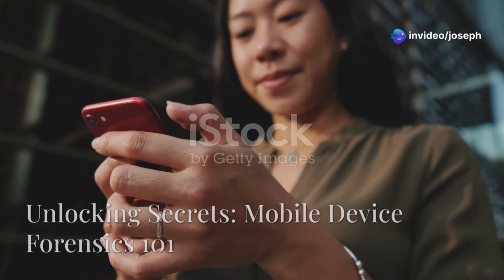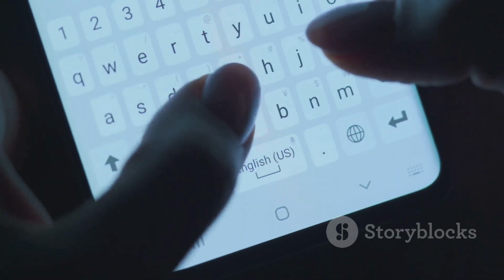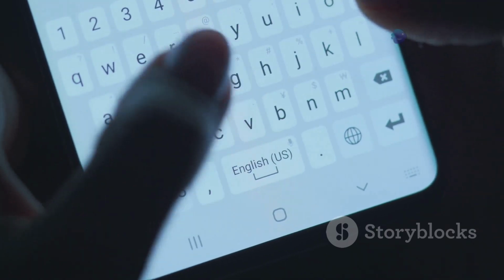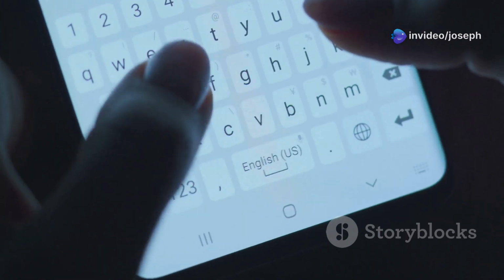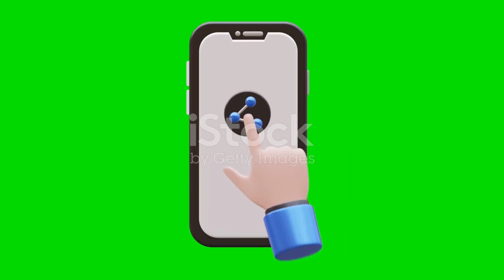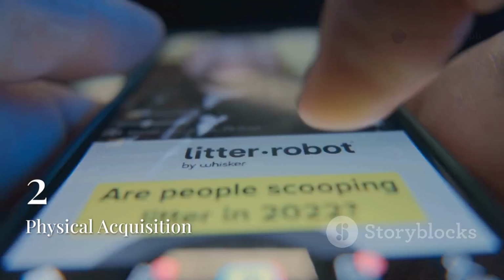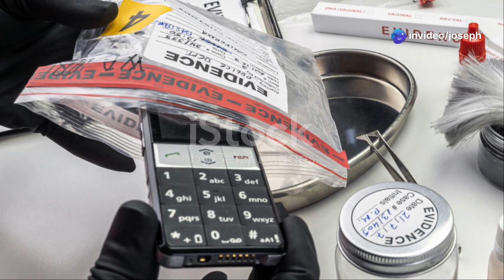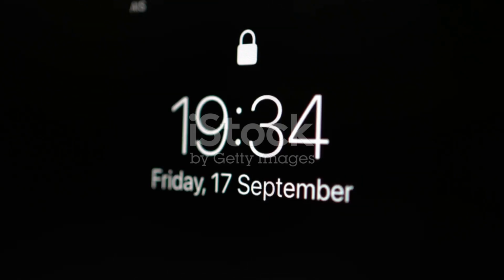Module 8 - Mobile Device Forensics Explained | Chapter 8 Breakdown | BCIS 4320 Lecture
📱 Mobile phones are digital goldmines—but are you ready to extract their secrets? In Module 8 of our BCIS 4320 series, we break down Chapter 8: Mobile Device Forensics from the Guide to Computer Forensics and Investigations (6th Edition) by Nelson, Phillips, and Steuart.

🕵️‍♂️ Whether you’re studying for class, prepping for a forensic certification, or diving into cybersecurity, this video teaches you:
-Key differences between logical and physical acquisition
-Tools like Cellebrite UFED, Magnet AXIOM, and Oxygen Forensic Detective
-Working with encrypted devices and Faraday bags
-How to extract geolocation, app history, messages, and tokens
-Android vs iOS forensics: YAFFS2, EXT4, APFS & more

🎓 Designed for:
✅ BCIS 4320 students
✅ Digital forensics learners
✅ Cybersecurity & law enforcement professionals

📘 Textbook Reference:
Guide to Computer Forensics and Investigations (6th Ed.)
By Nelson, Phillips, Steuart, Wilson | Cengage Learning

💬 Drop a comment: What’s one mobile artifact you think most investigators overlook?